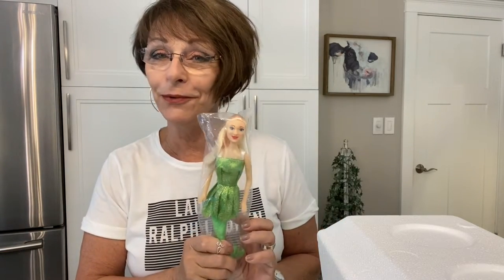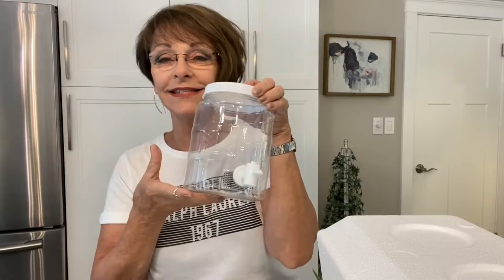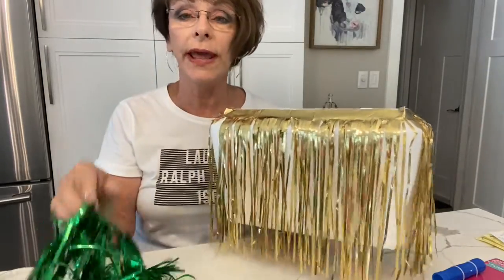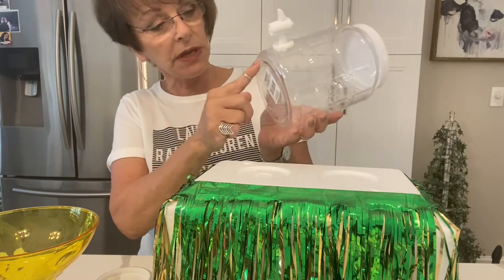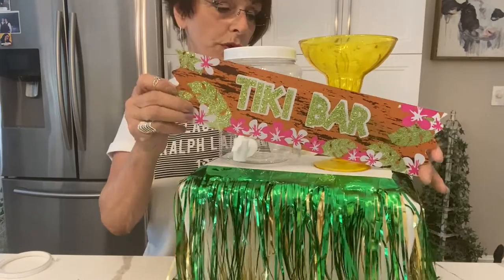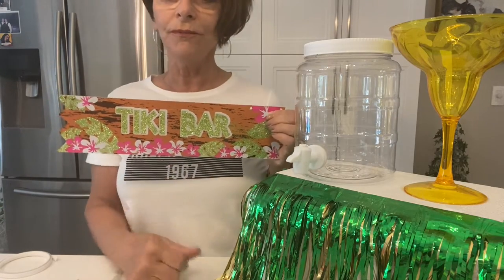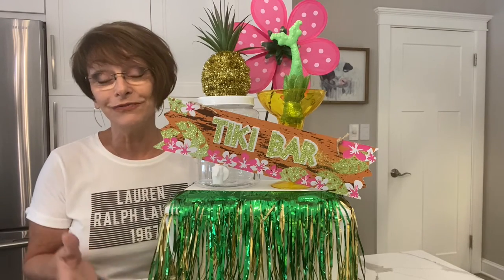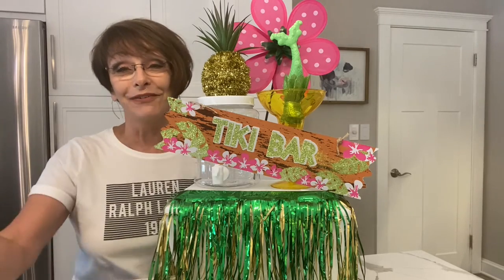Tiki Luau Party DIY Dollar Tree, Fun Beverage Station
This is one of those fun and crazy DIY's. For only a $9.00 investment, you will get you monies worth with plenty of attention on this quirky party piece! Use it as a decoration or a working drink station. Be creative and trade the items out so that you can celebrate other occasions.
It is sure to put a smile on someone's face!